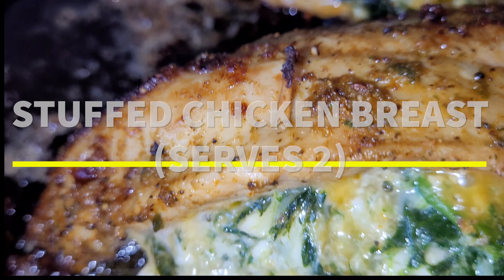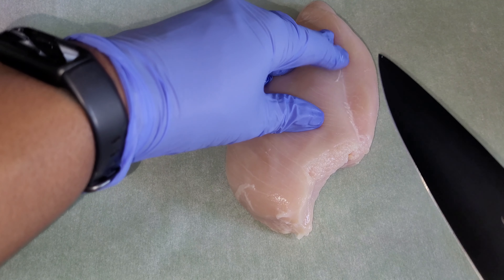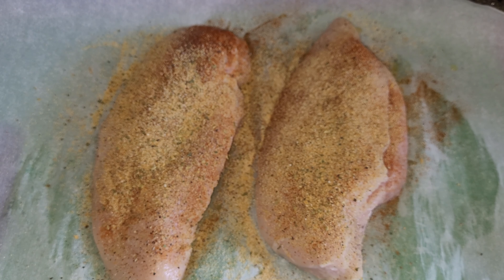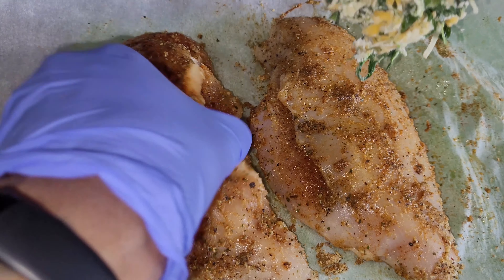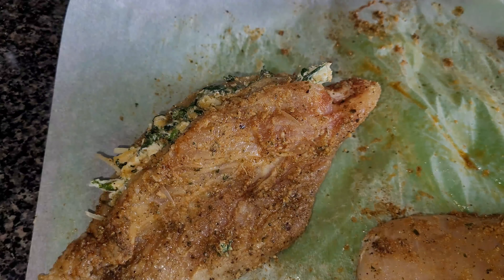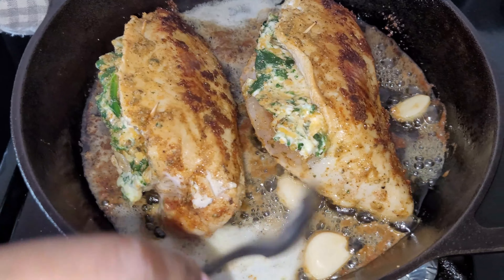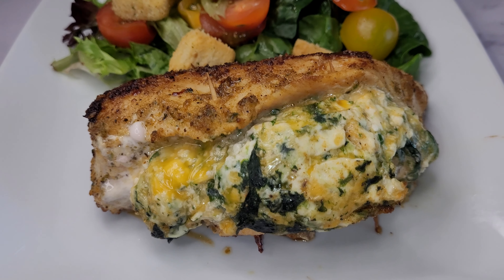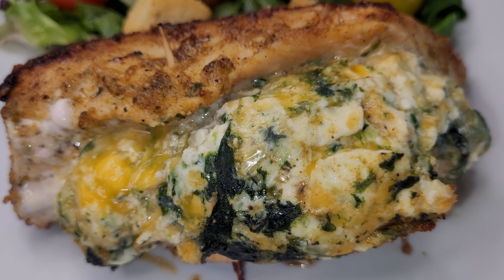Stuffed Chicken Breast (Serves 2)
Are you craving a fancy dish but don't have the fancy dollars to dine out?  Look no further.  Check out  my Stuffed Chicken Breast that will impress you and your beau or bestie.

Ingredients:
-2 Chicken Breast

Stuffing
-2 Cups of Spinach
-1/2 teaspoon garlic powder
-4 oz Cream Cheese (make sure it's room temperature)
-1 Cup Shredded Cheese of Your Choice (add more if needed)

To Season The Chicken (season both sides, and inside of breast)
-Oil both sides of Chicken Breast (I used Olive Oil)
-1 Teaspoon Salt
-1 Teaspoon Black Pepper
-1 Tablespoon of Paprika
-1 1/2  Tablespoon Garlic Powder or Garlic/Herb Seasoning
-1 1/2  Tablespoon Chicken Seasoning

Add more Seasoning to Your liking if you like

Distribute evenly throughout the Chicken

Let It Marinate for about 30 minutes to 1 hour minimum

-Preheat Oven to 400F Degrees

-Use Cast Iron Skillet with some oil (I used Olive Oil).  You can use avocado oil as well.

-Sear chicken breast on both sides (3-4 minutes) until brown.  Once browned, add butter, garlic cloves  the pan and use spoon to pour liquid mixture on chicken for added flavor and moisture.  Place in the oven for 20 minutes or until internal temperature in the chicken reach 165F.